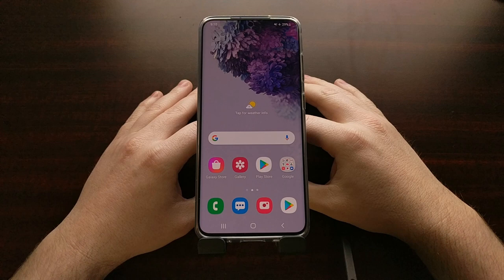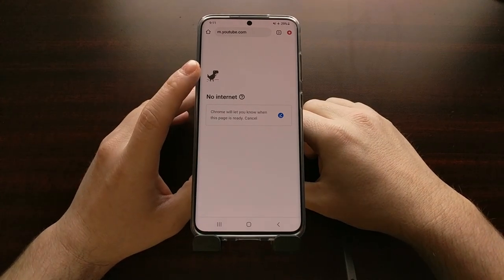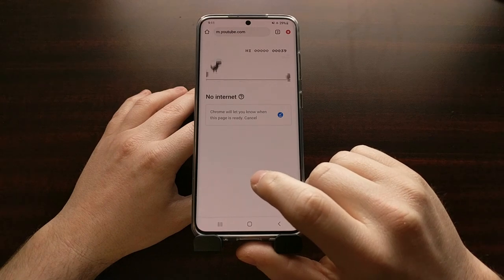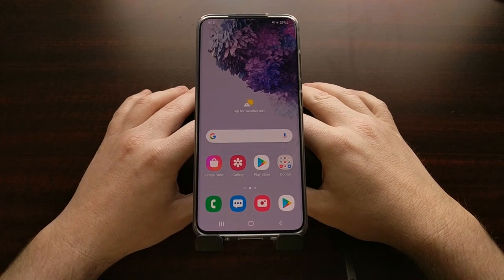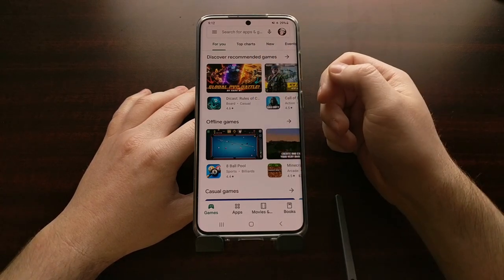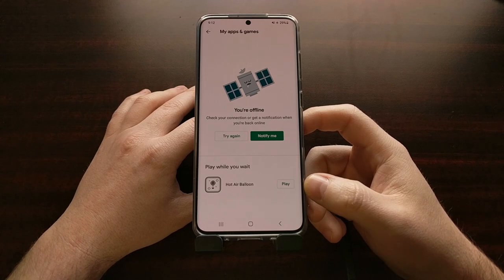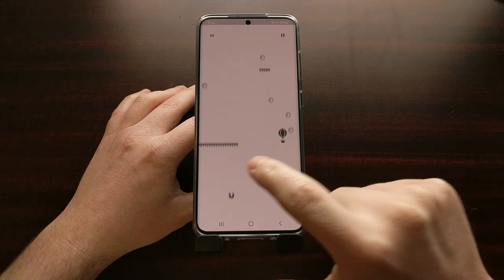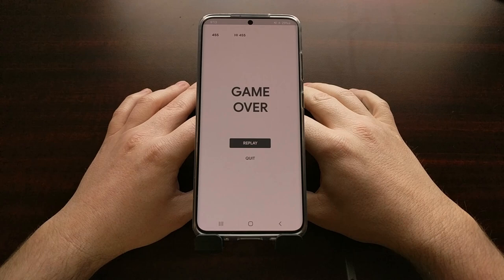Google Adds a Hidden Hot Air Balloon Game to the Google Play Store App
1. Intro [00:00]
2. Enable Airplane Mode to cut off access to the internet [00:46]
3. Open the Google Play app [01:12]
4. Then look for the Hot Air Balloon game at the bottom [01:32]

Google is known for the many easter eggs they've hidden within the work they do. From Android applications to web services and even the hardware they create in-house.

You probably already know of the hidden dinosaur jumping game within the Chrome web browser. If you're don't have internet access when trying to visit a website a little dino will appear. Tapping, clicking, or pressing the spacebar will make it jump and begin the mini game.

If you have the Google Play Games application installed on your Android phone then there's a couple of other mini-games within it as well (snake and solitaire IIRC).

Those of you who have a recent version of the Google Play Store app may have already noticed a new hidden mini-game has appeared. Again, it is made available when your Android smartphone or tablet does not have internet access.

Then, open up the Google Play Store application and try refreshing the page, or visiting another page to refresh its contents. Naturally, nothing will appear since you don't have access to the internet.

But if you look toward the bottom then you should see a new option available. It looks like a regular application that you would see in a list view in the Play Store.

Except instead of seeing an "Install" button, or a button with a price, you see a "Play" button for the new Hot Air Balloon easter egg. Starting the game has you controlling a hot air balloon as it avoids spike traps and gathers floating bubbles.